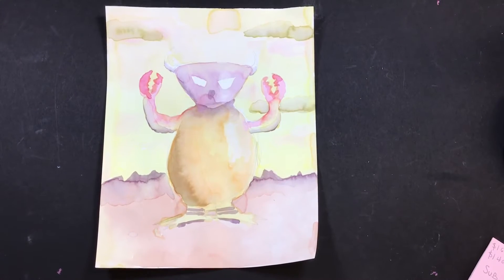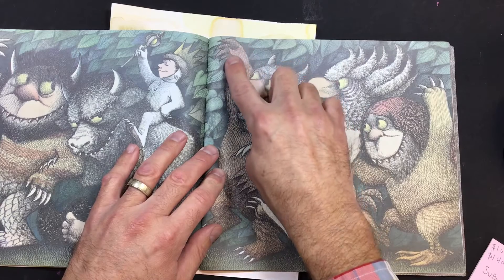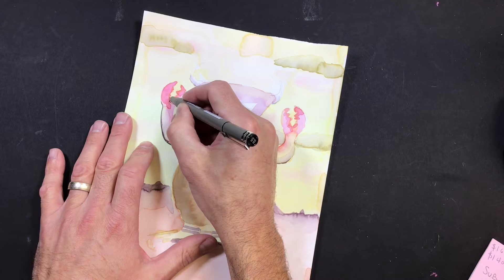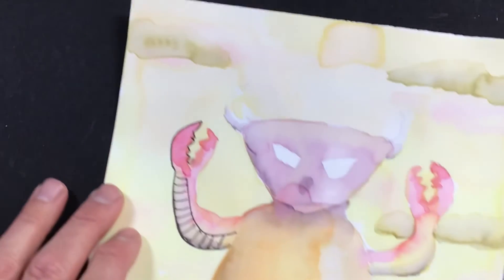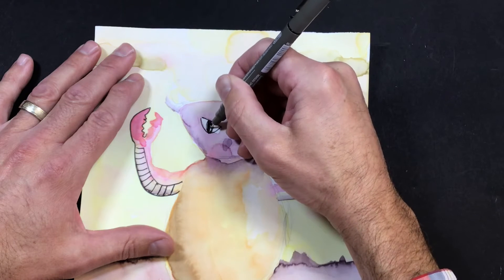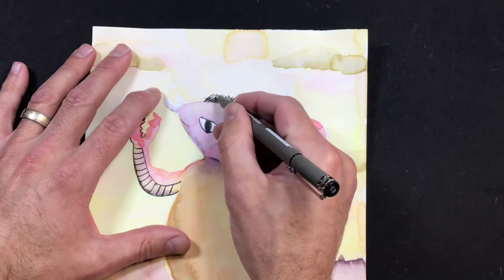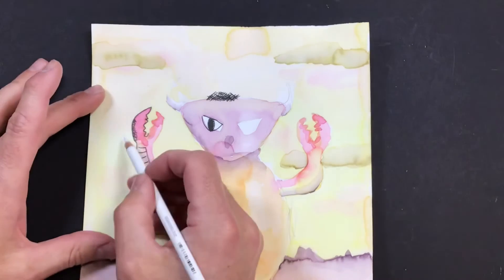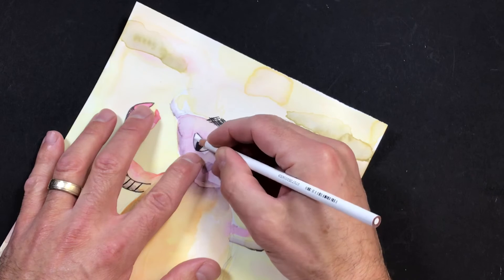Drawing on Watercolor Wild Thing